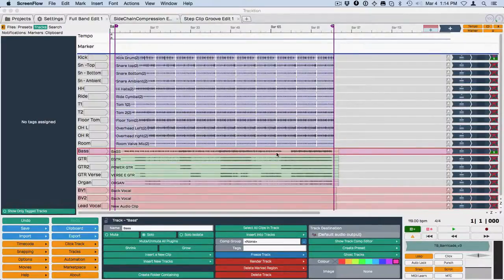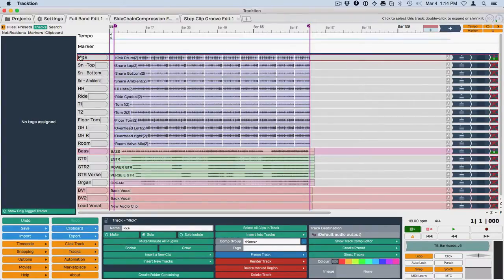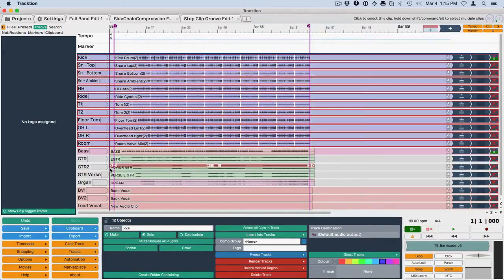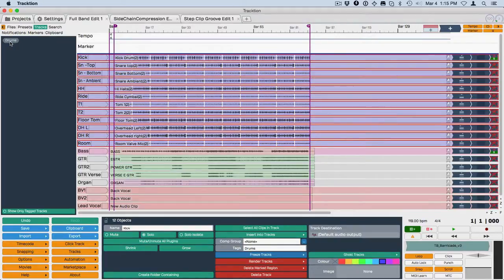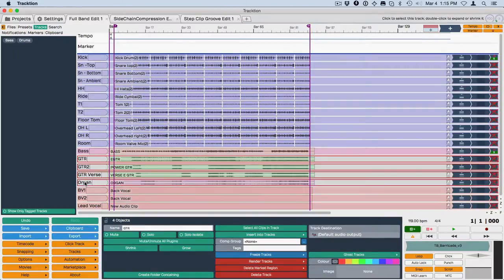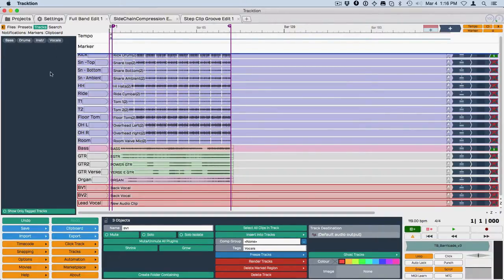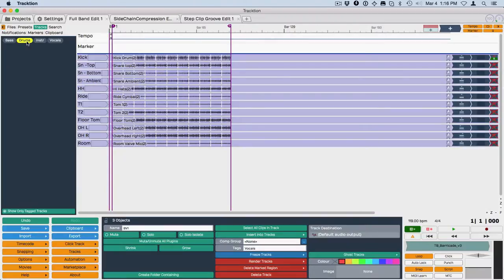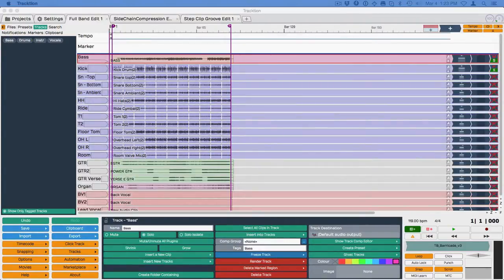Tracktion T6 New Features - Track Tags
Learn how to focus in on just the right group of tracks using Track Tags in Tracktion 6. Learn how to tag tracks and how to filter using the Tracks tab in the Browser.